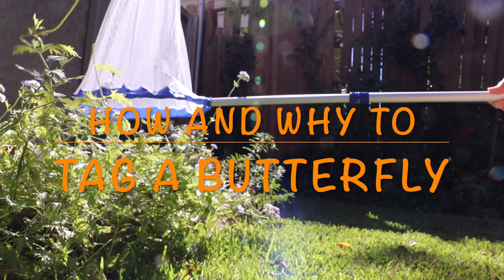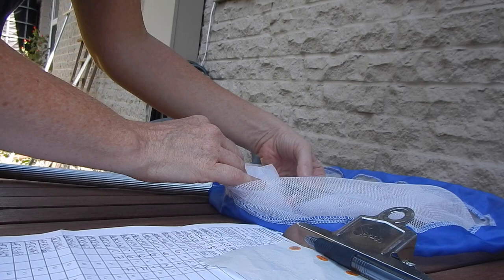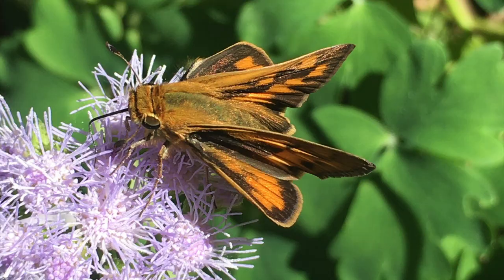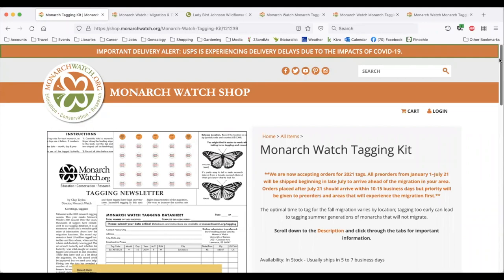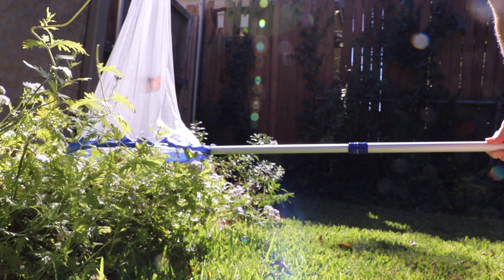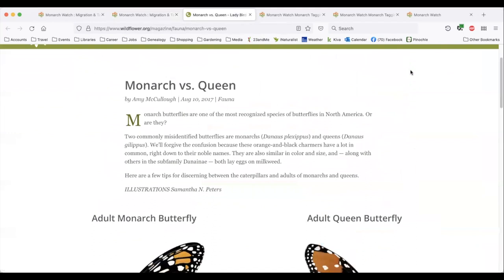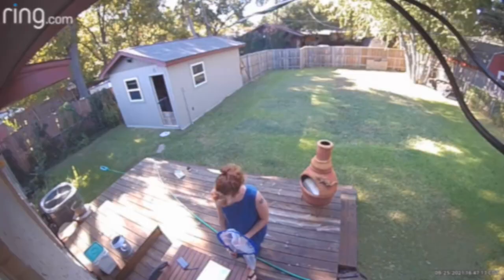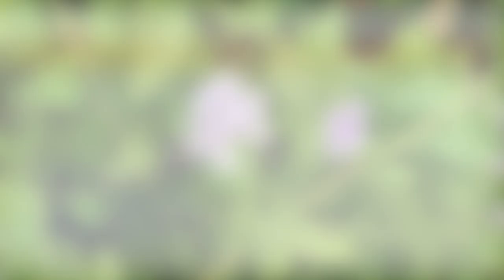How and Why to Tag a Butterfly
a monarch migration community science tutorial